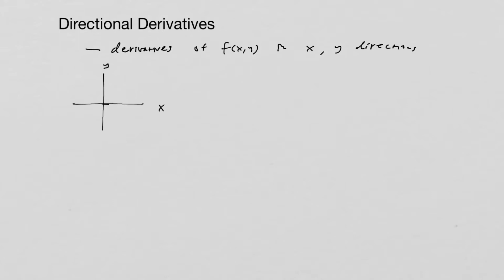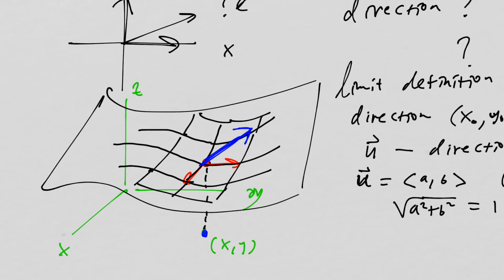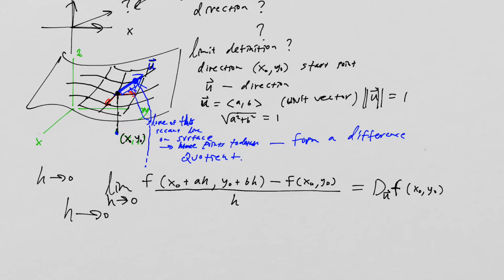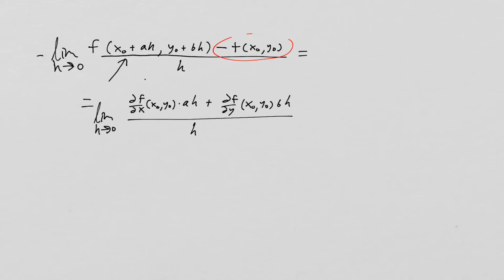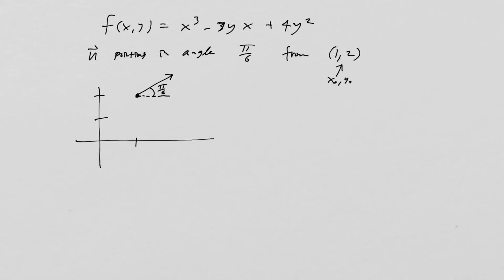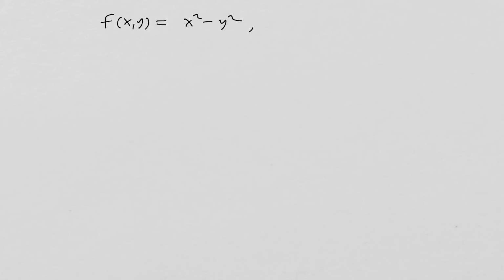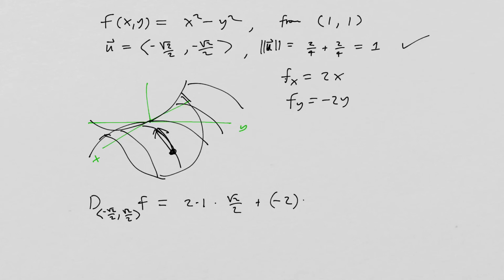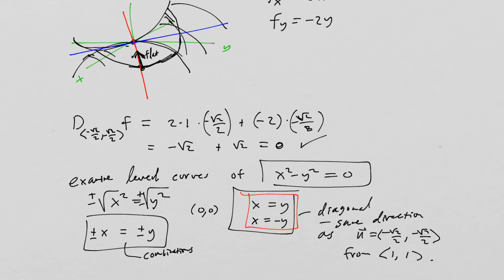Directional Derivatives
We introduce derivatives on surfaces in directions other than x and y. We derive a formula and show two examples.